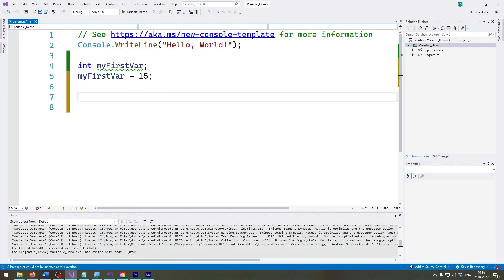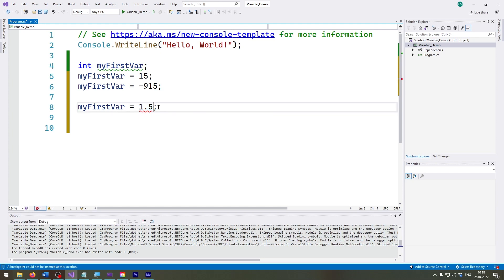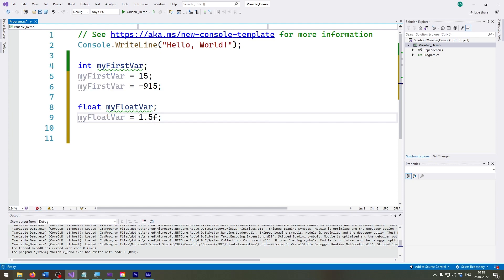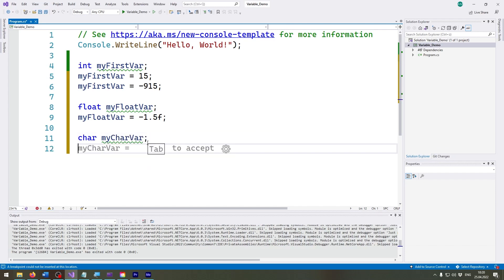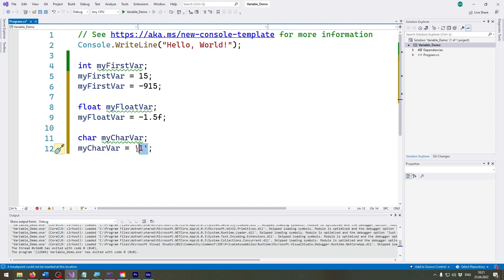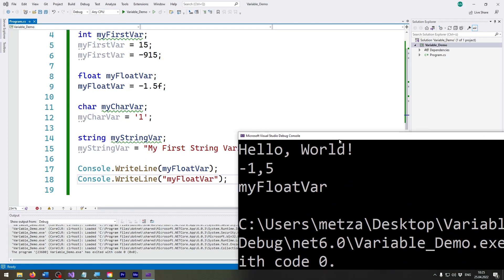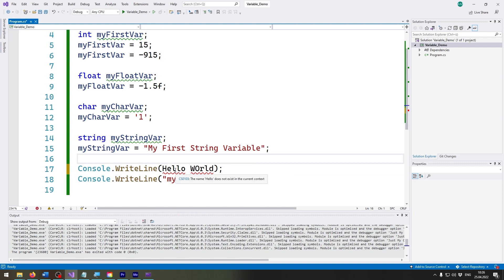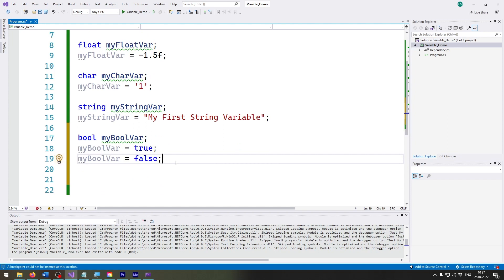Unity for Beginners #8: Important Datatypes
This lesson is part of my new C# for Unity course over at Udemy.
It’s not an overstatement to say that this is by far the highest quality course I created so far.